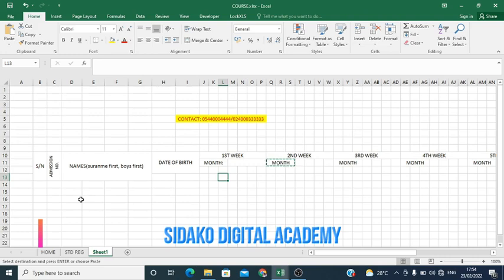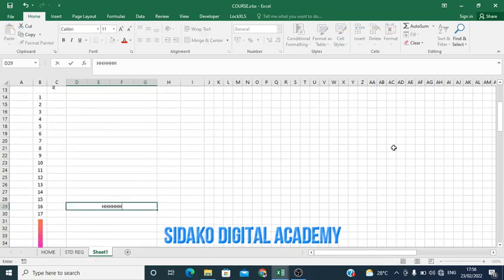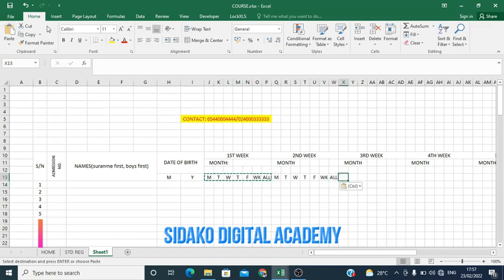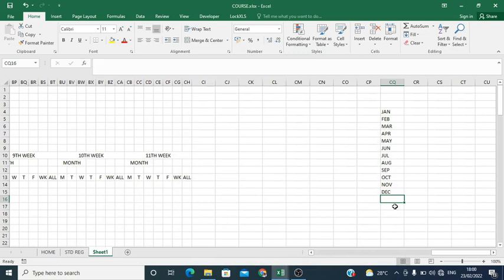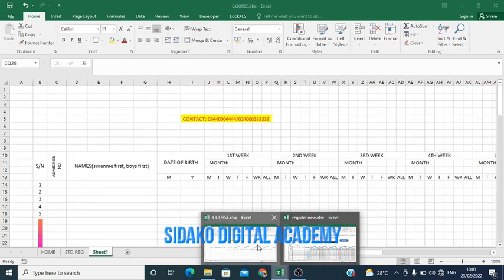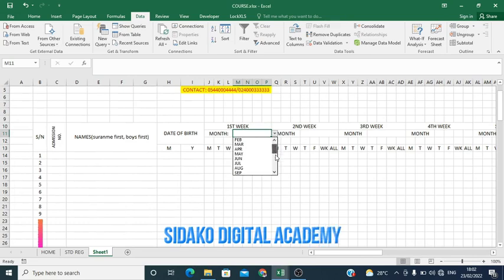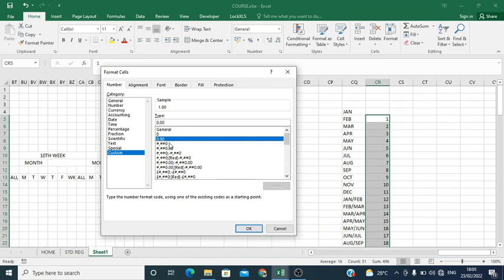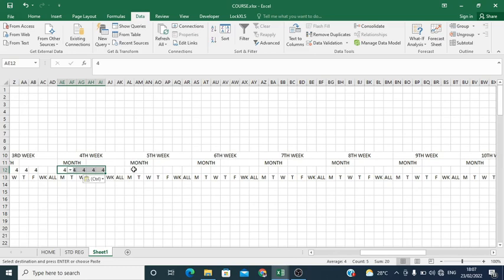Create School Register Application-Part 2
In this video you will learn how to create School Register Software